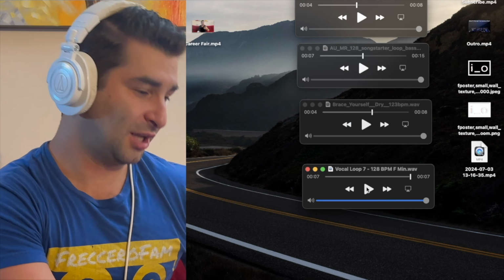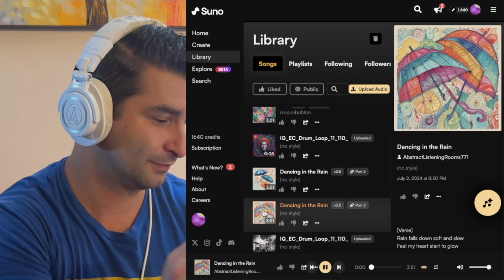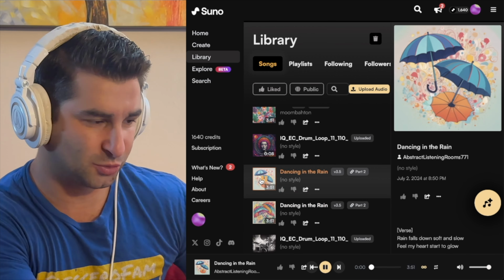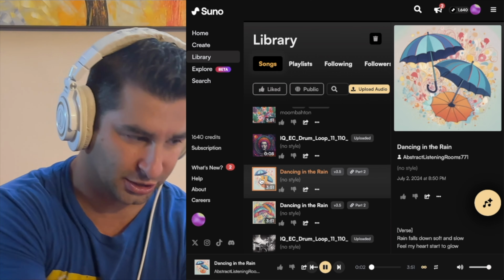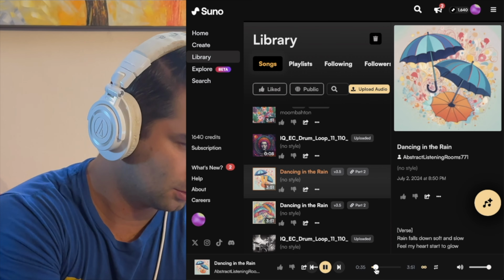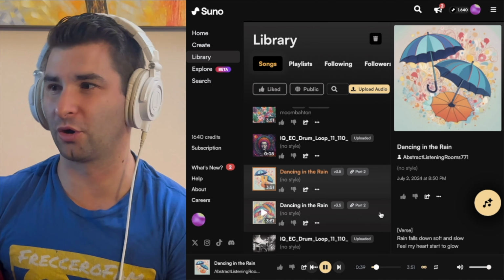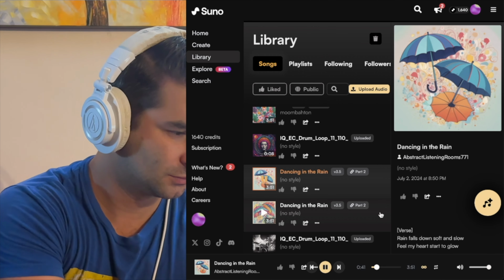Suno AI Music Generator has an INSANE New Feature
Suno AI Music Generator is getting even more crazy

💰Submit your music to YouTube Content ID and GET PAID when someone uses your music